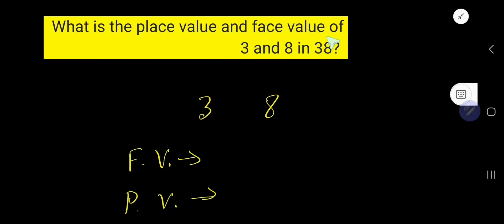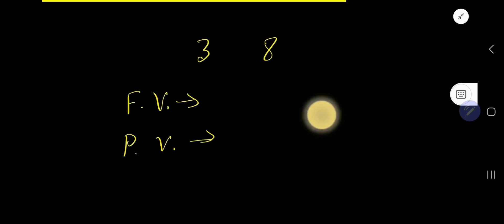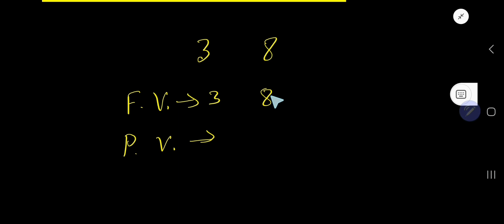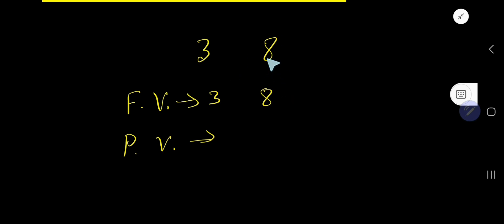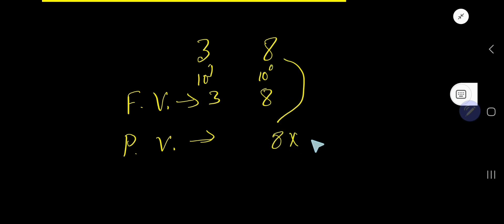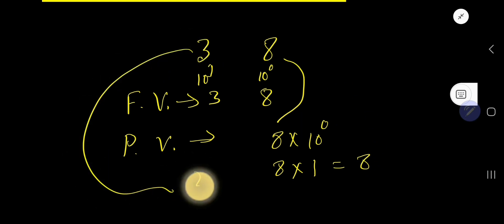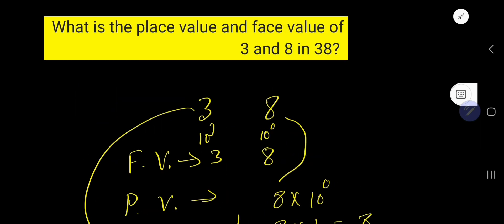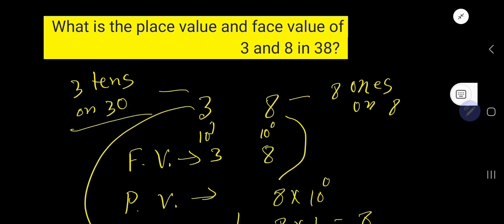What is the place value and face value of 3 and 8 in 38?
What is the place value and face value of 3 and 8 in the number 38?

This video has solved the following questions:

1)What is the place value  of 3 in 38?

2) What is the face value of 3 in 38?

3) What is the face value of 8 in 38?

4)What is the place value of 8 in 38?